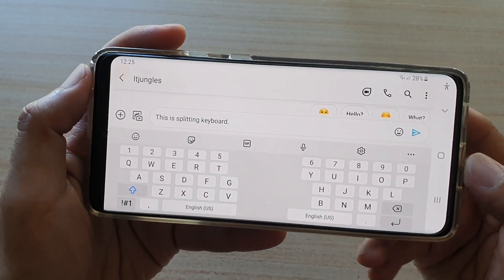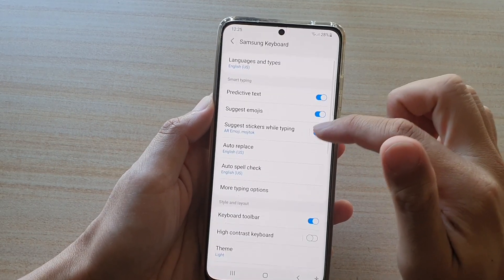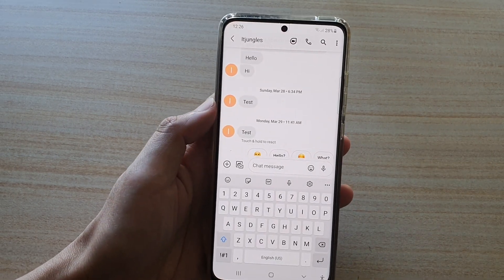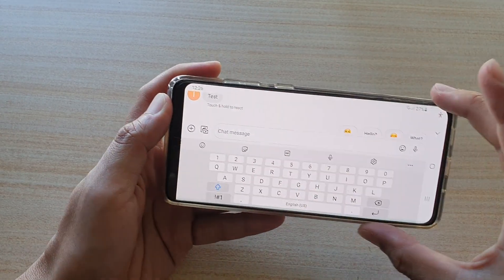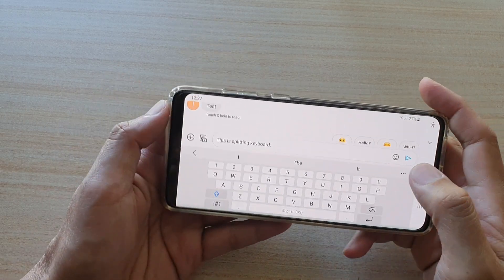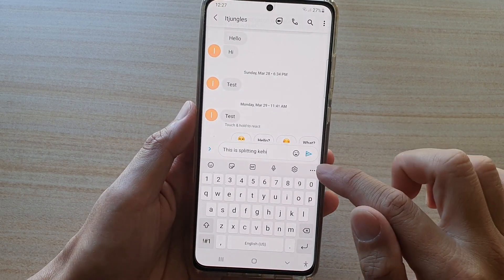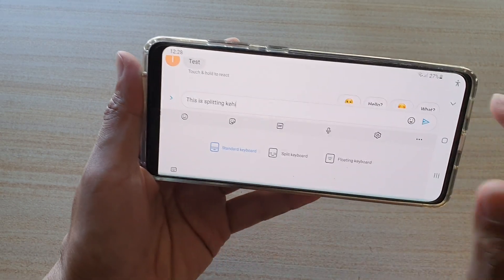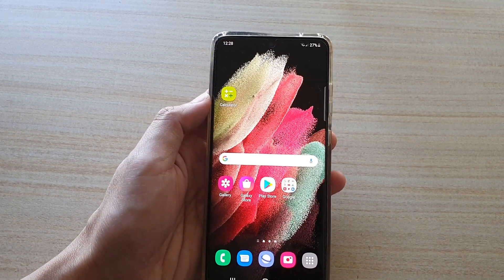Galaxy S21/Ultra/Plus: How to Turn On/Off Splitting Keyboard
Learn how you can turn on or off splitting keyboard on the Galaxy S21/Ultra/Plus.